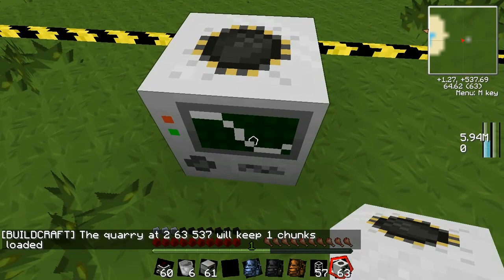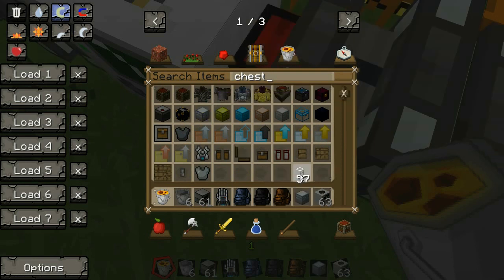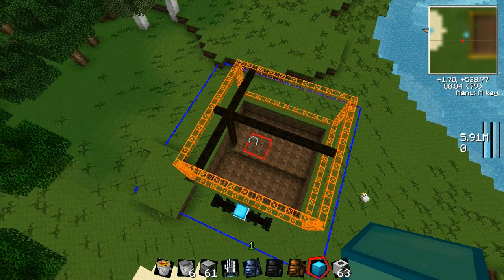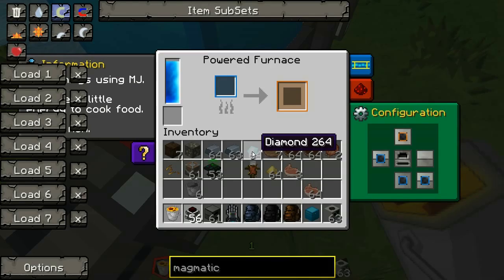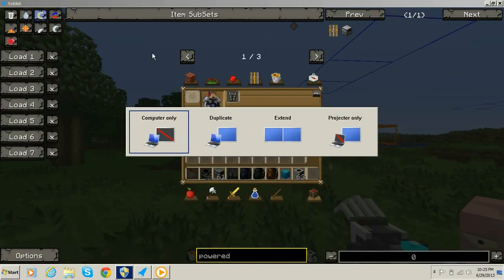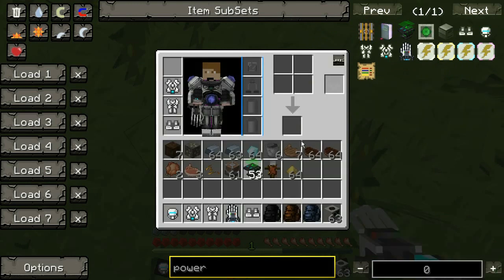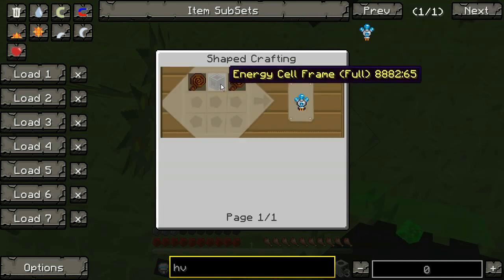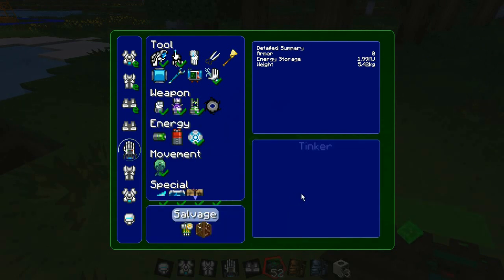tekkit how to power qaurrys,powered furnace,power amor